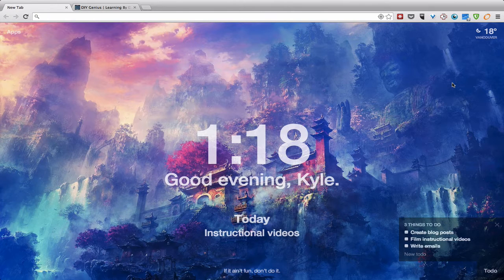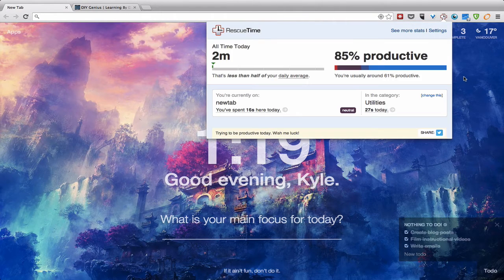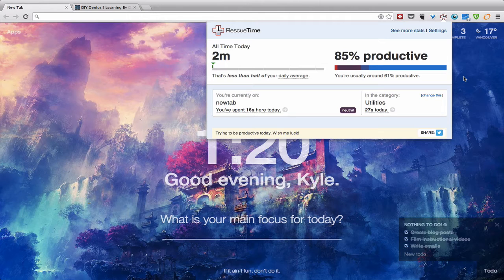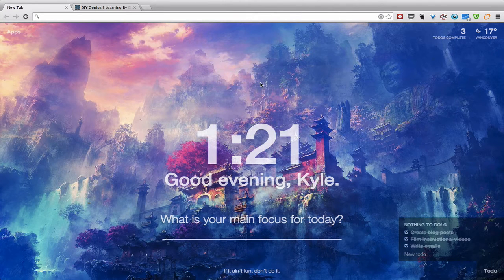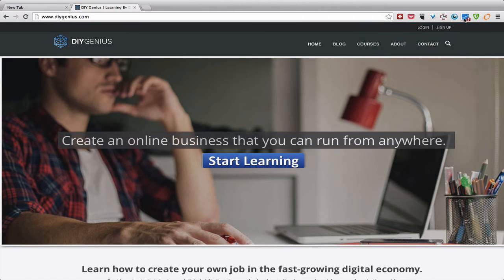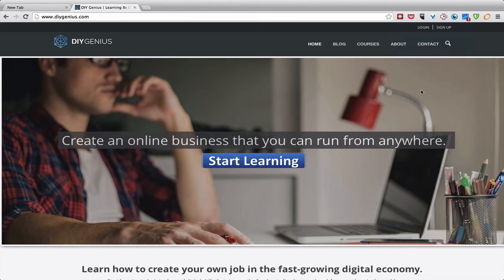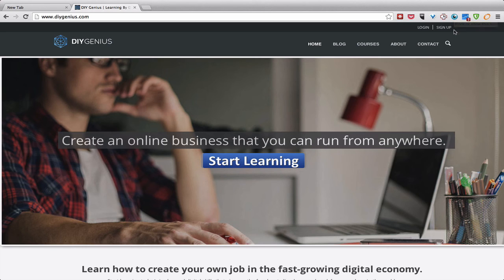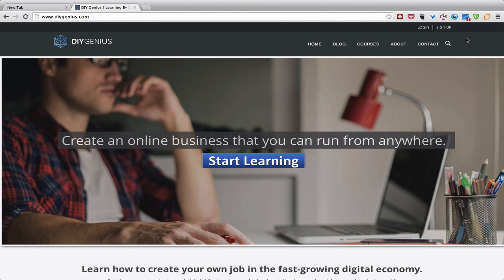10 Chrome Extensions For Improving Focus and Productivity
Discover 10 excellent Chrome extensions for boosting your focus and productivity when you're working online. Learn how you can waste less time by minimizing distractions and maximizing your focus and productivity.